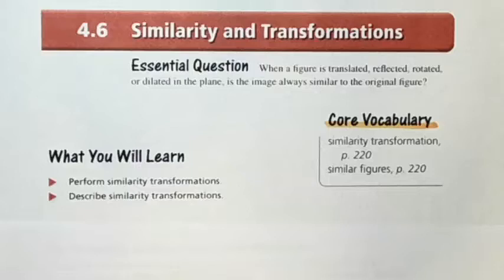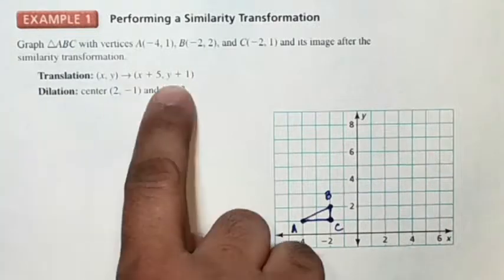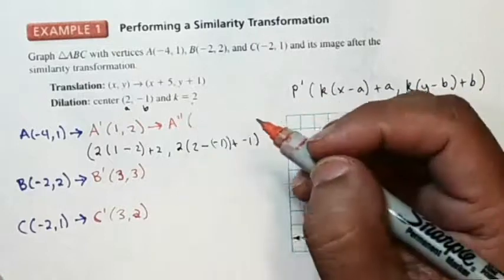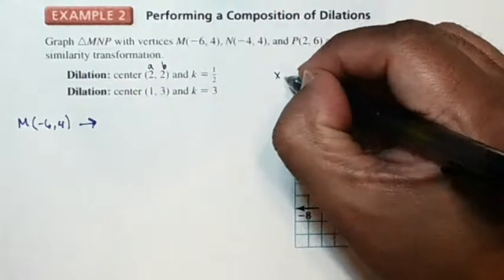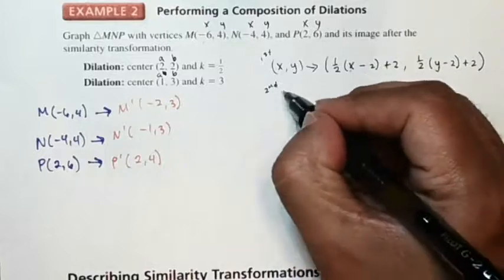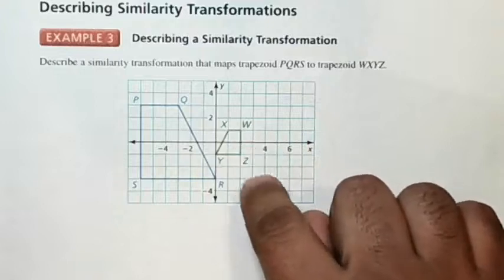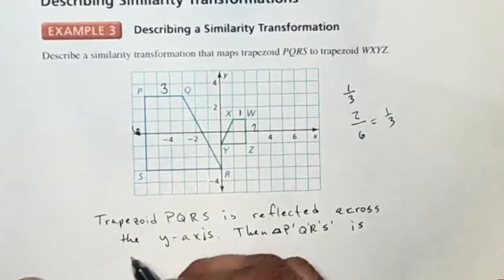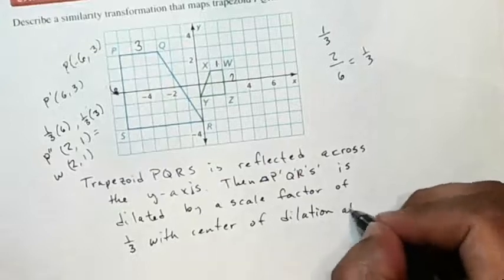4.6 Similarity and Transformations